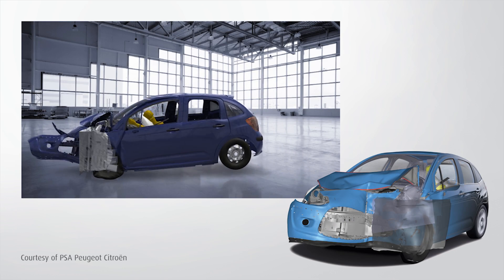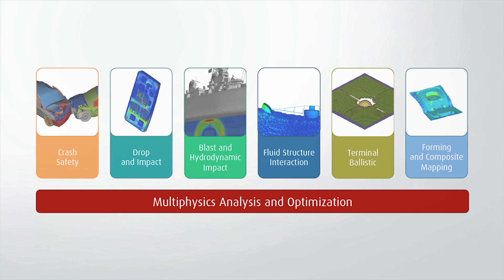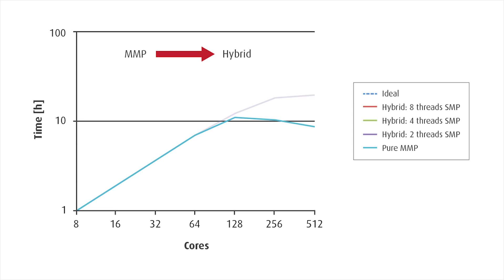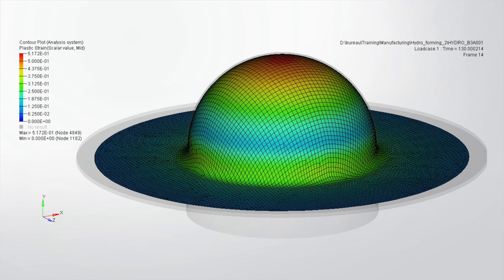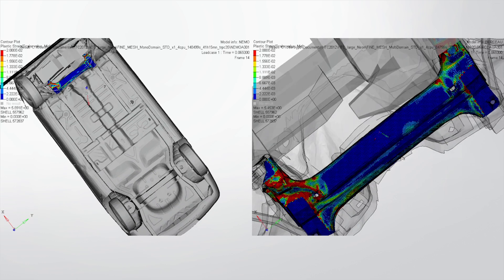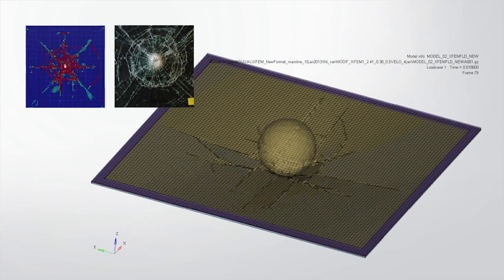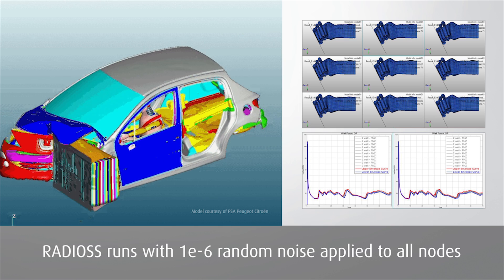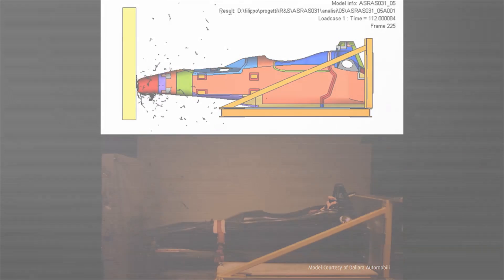Introduction to RADIOSS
Altair RADIOSS is a leading structural analysis solver for highly non-linear problems under dynamic loadings.
It is highly differentiated for Scalability, Quality and Robustness, and consists of features for multiphysics simulation and advanced materials such as composites.

RADIOSS is used across all industry worldwide to improve the crashworthiness, safety, and manufacturability of structural designs.
For over 20 years, RADIOSS has established itself as a leader and an industry standard for automotive crash and impact analysis.